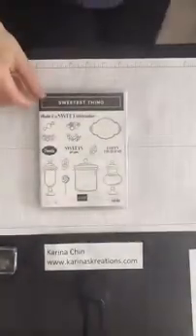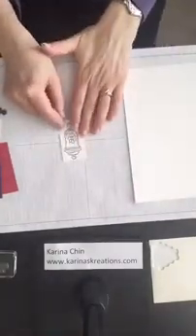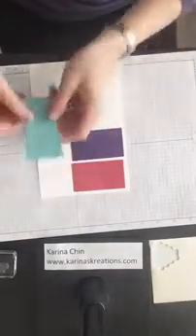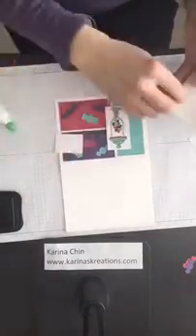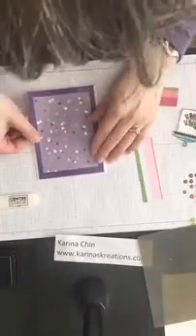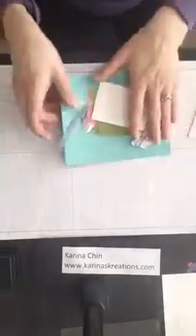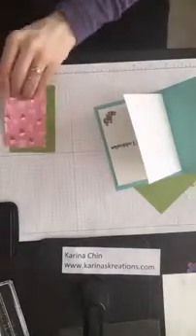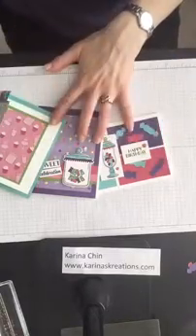Karina's Kreations Sweetest Thing Kit by Mail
Sweet Treats Kits by Mail Class. Makes 6 cards. The cost is $45.00 which includes 1/4 package How Sweet It Is Designer Series Paper. Glitter Enamel Dots, Stampin' Dimensionals, 6 card kits, 3 designs, PDF Instructions + this video link. Or $106 which includes, the Sweetest Thing Stamp set + Jar of Sweets Framelit Dies + 1 FREE Sale-a-bration item of your choice plus the other items listed above.. Send me a PM or email me at . You can also purchase the PDF for $10.